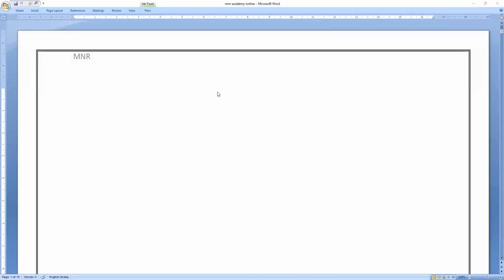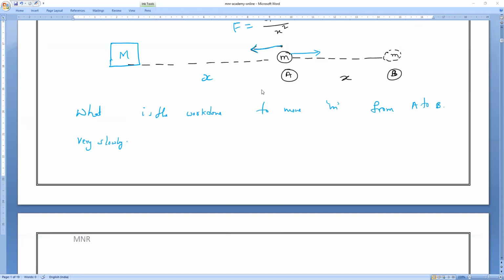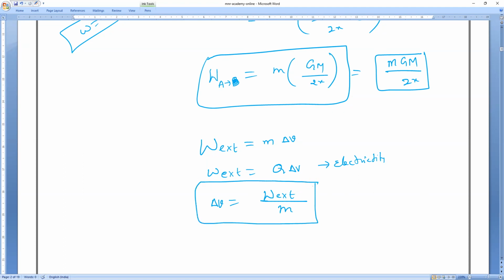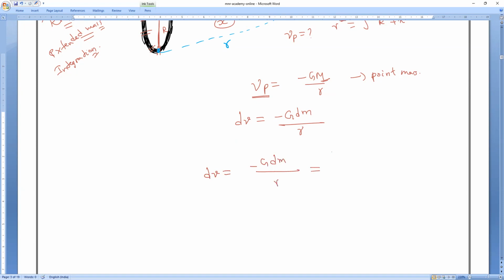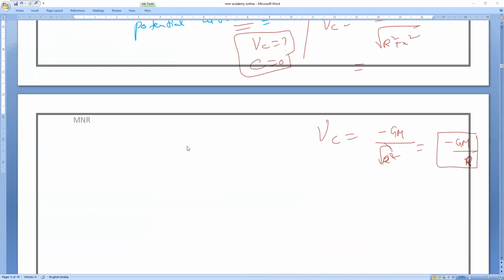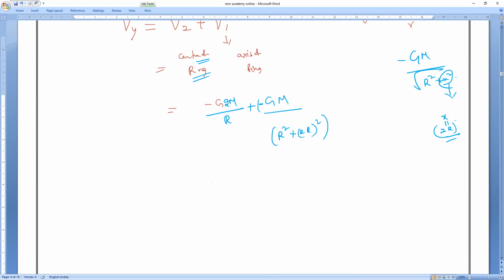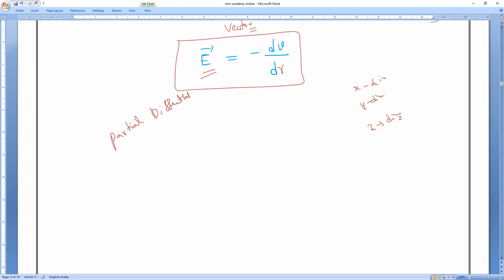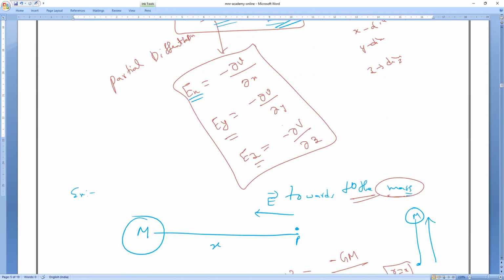11 chap7\Gravitation 05\Gravitation Potential\Introduction with Derivation/IIT JEE MAINS/NEET\part-2